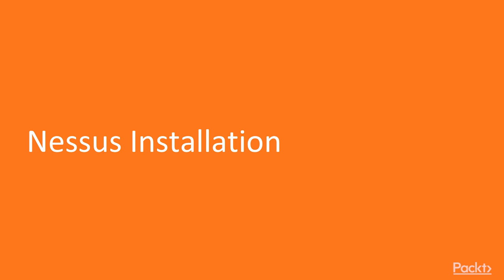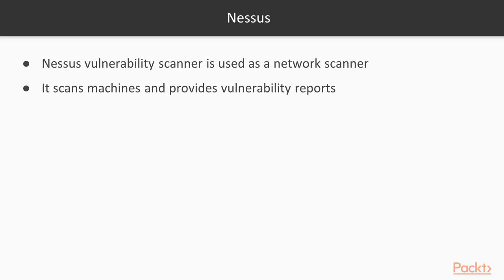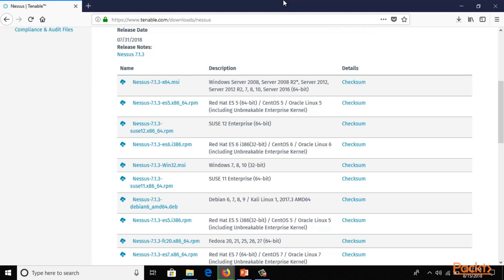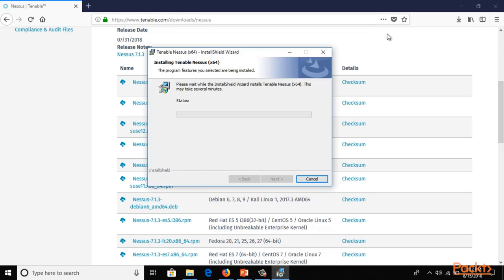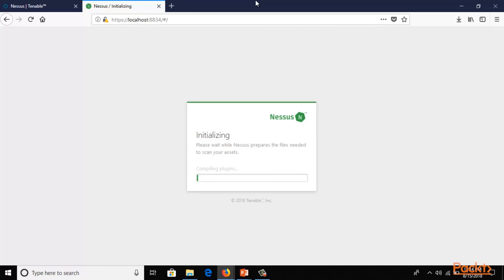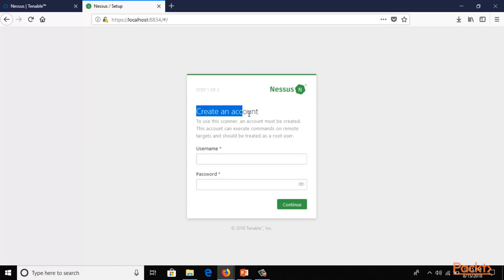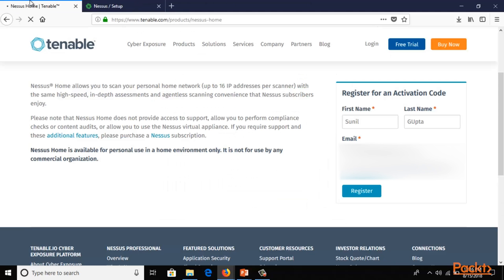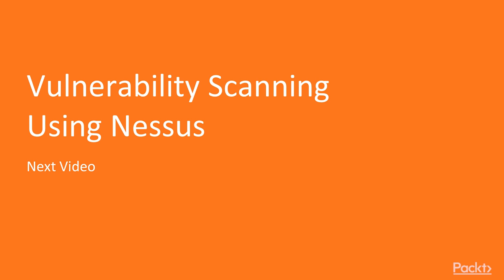13 Nessus Installation